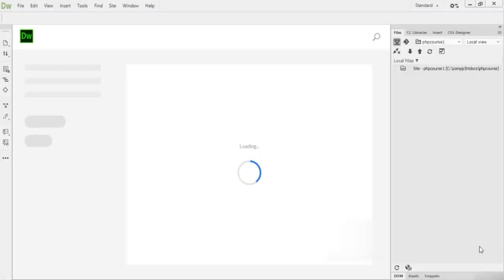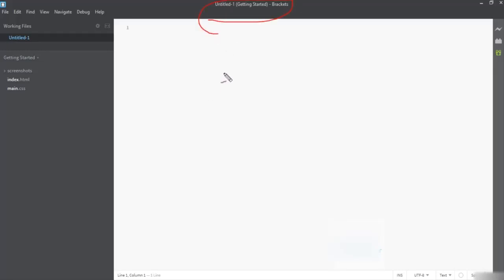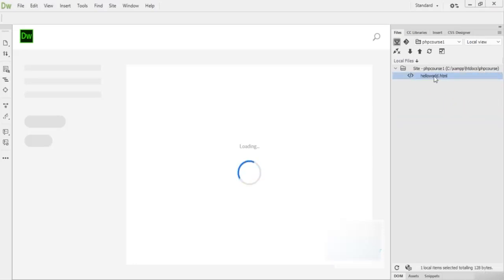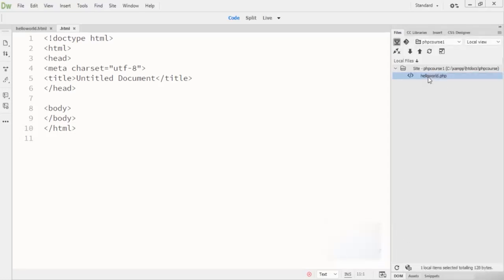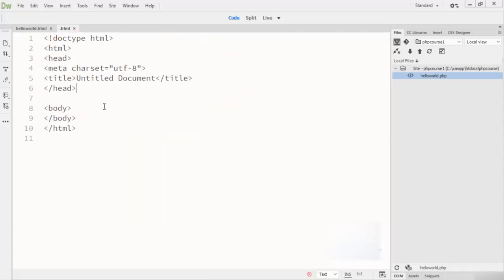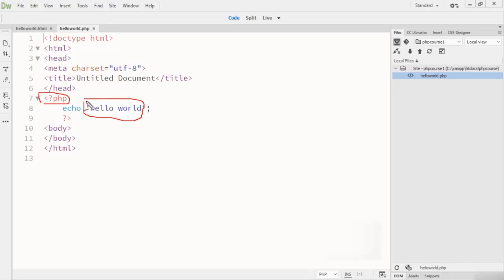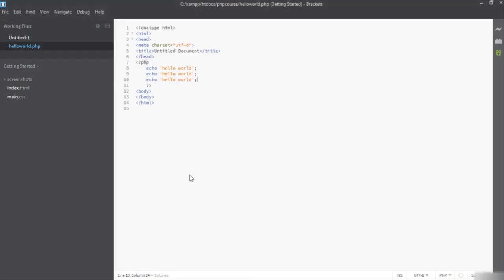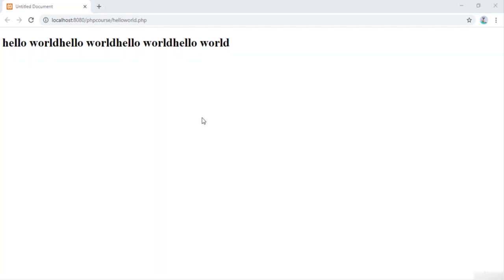PHP Code Structure Tutorials | Php tutorials for beginners with MySQL (Hello world )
In this tutorial you will learn php basic code structure.You can learn how to write your first program in php and what is the php basic syntax.